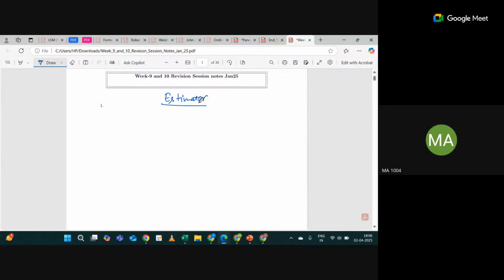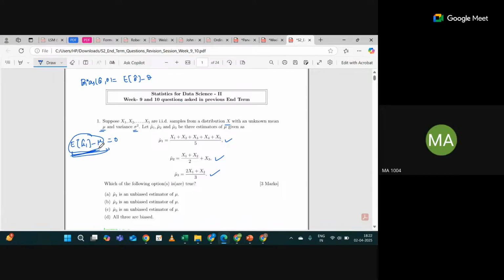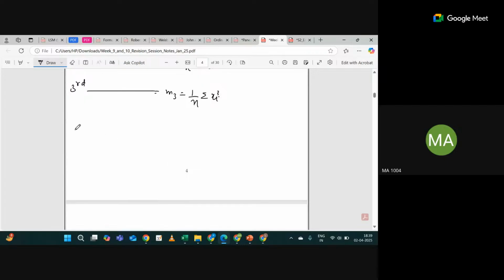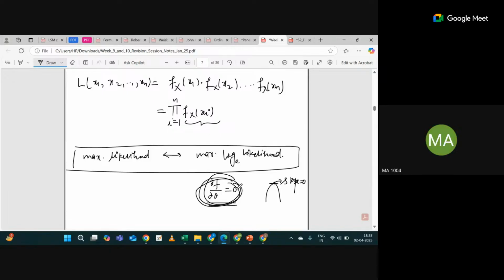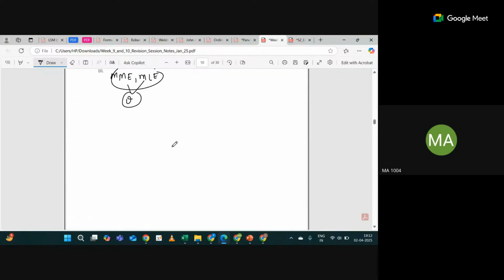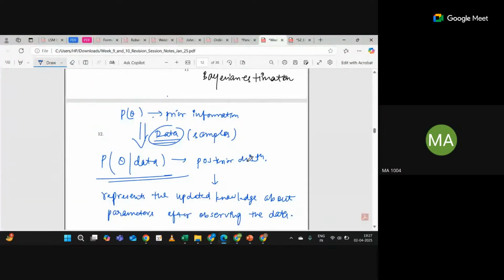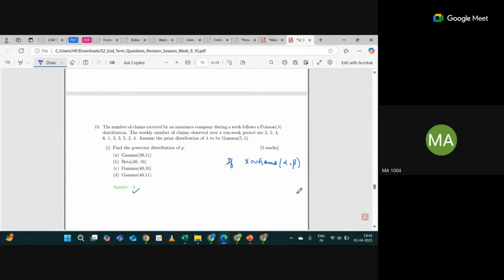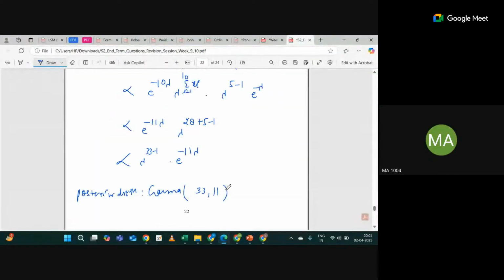Week-9 and 10 Revision Session